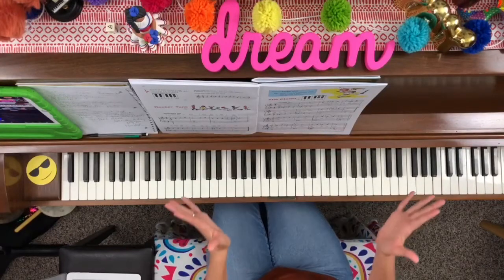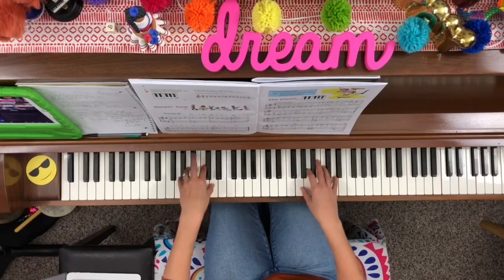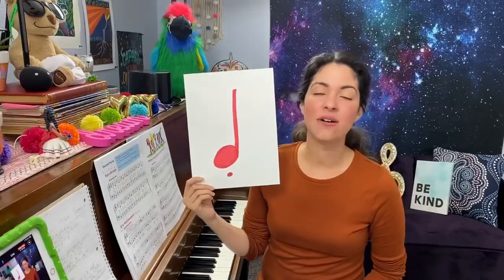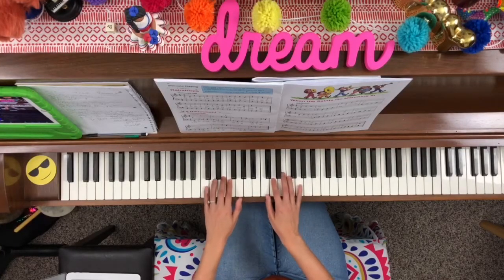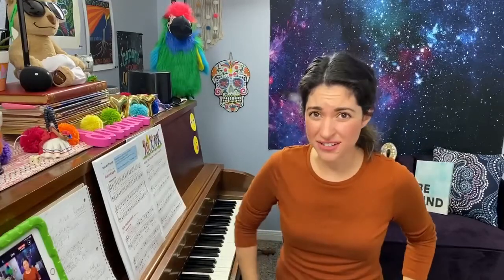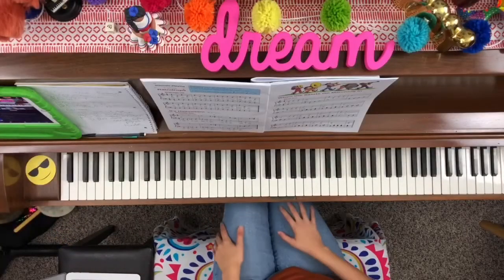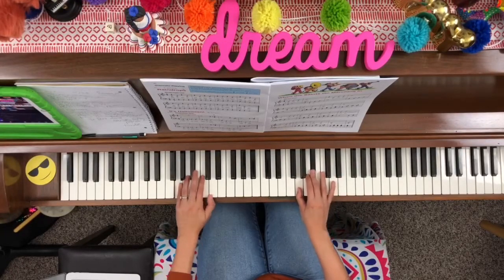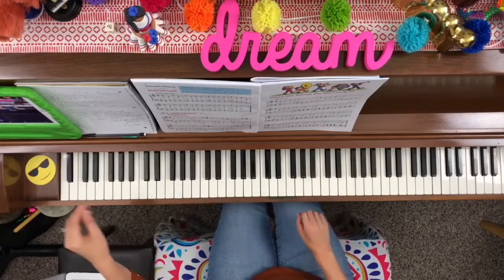Fall 2020 Children’s Beginner Virtual Piano Lesson 20!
Hello and welcome! I’m so happy you could join us today for piano!

🎹 Purchase your books!

Piano Lesson Book: Complete Level 1, for the Later Beginner

Alfred's Basic Piano Library Theory Complete, Bk 1: For the Later Beginner

This is the 2nd lesson in the Fall 2020 virtual piano lesson series, but a continuation of the lessons from the Summer. So you will see that it’s numbered “20” instead of “2.”

Let’s make some beautiful music!